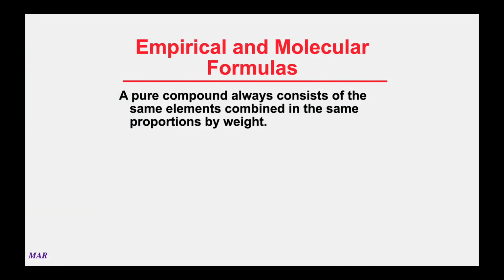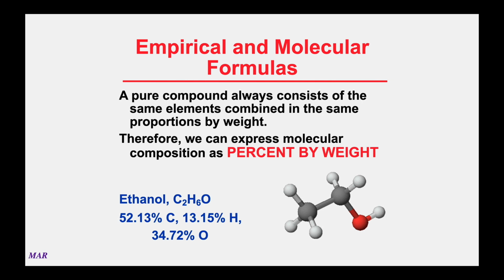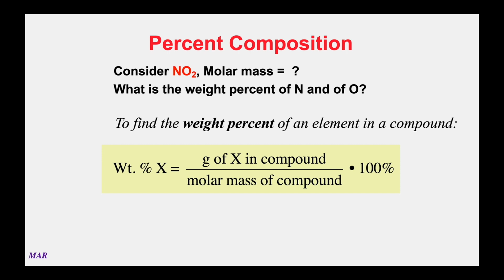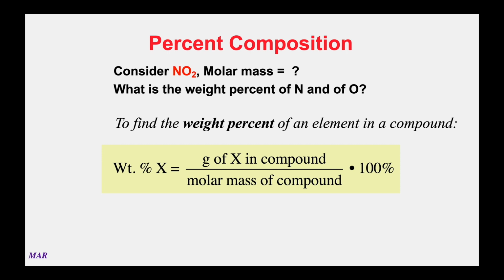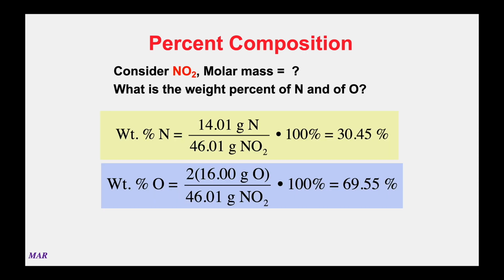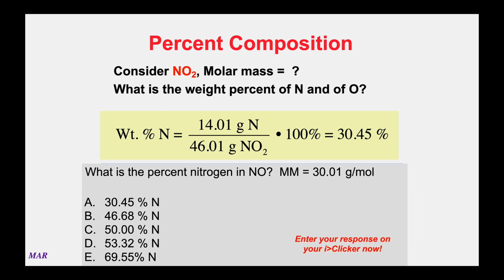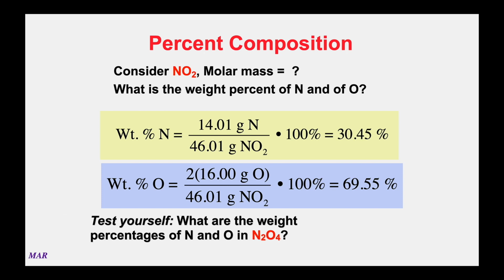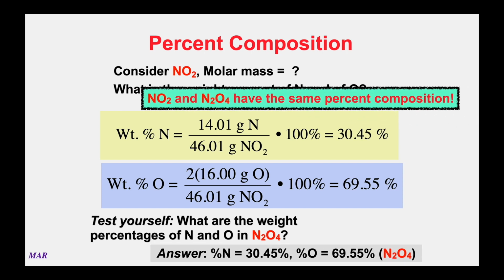CH 221 Screencast "Percent Composition"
"Percent Composition" - a Screencast from Chemistry 221 for students of Dr. Michael Russell's classes at Mt. Hood Community College in Gresham, Oregon, USA.